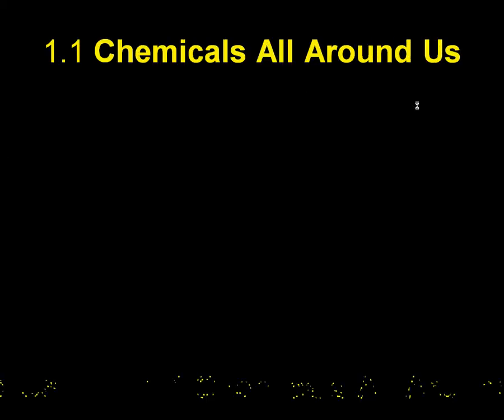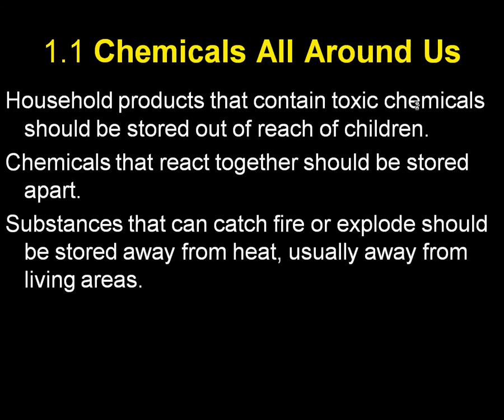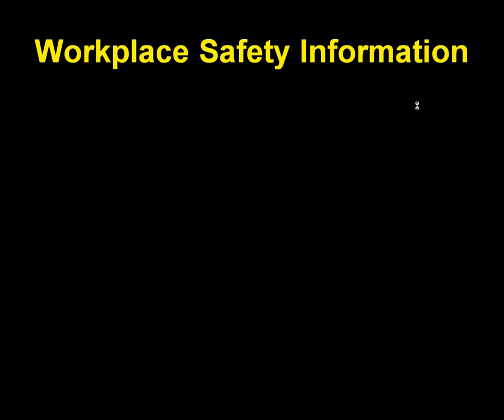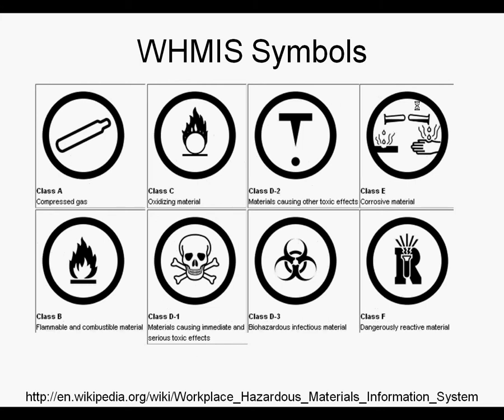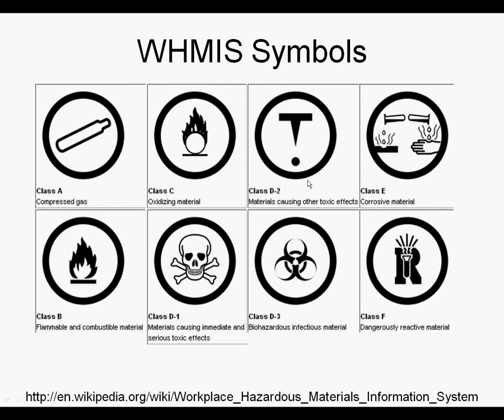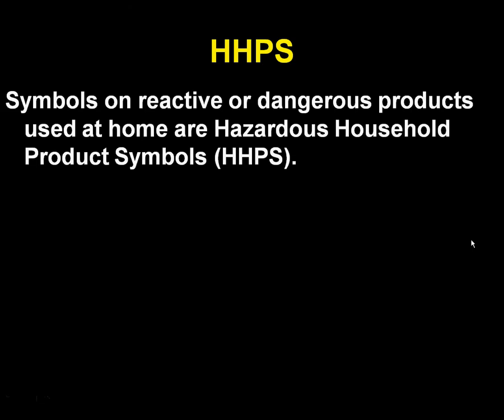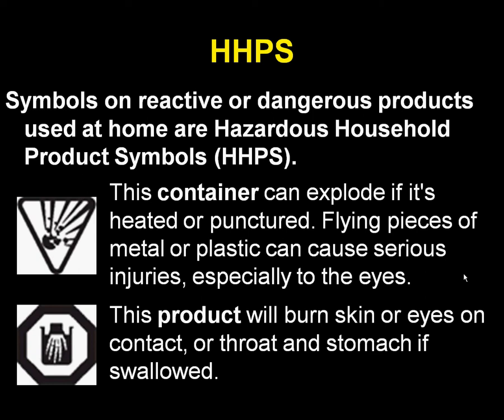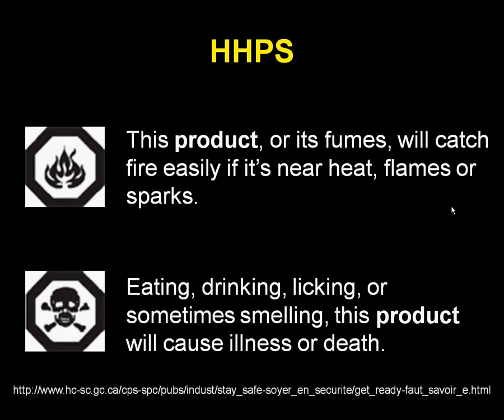Science 14 1-1